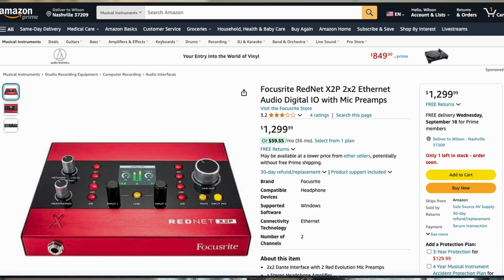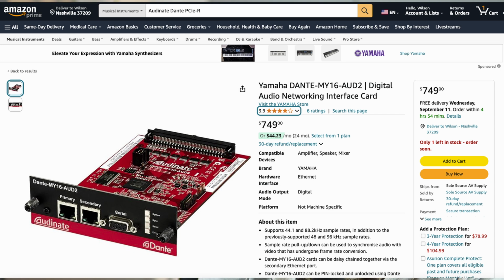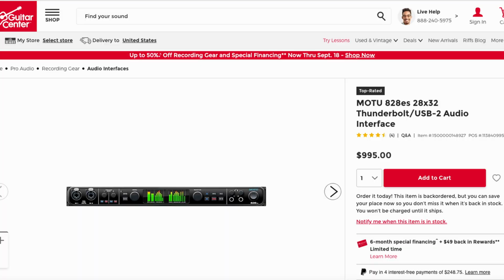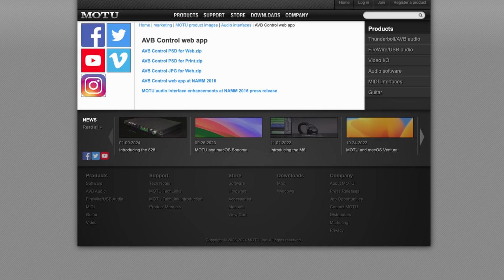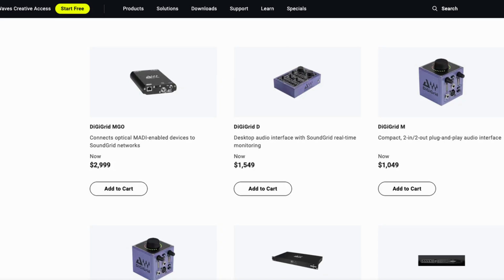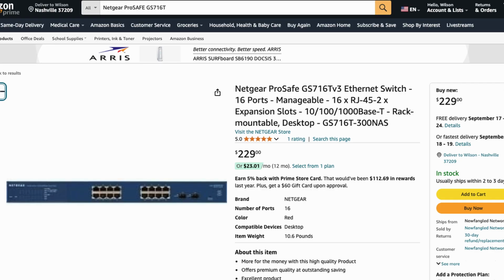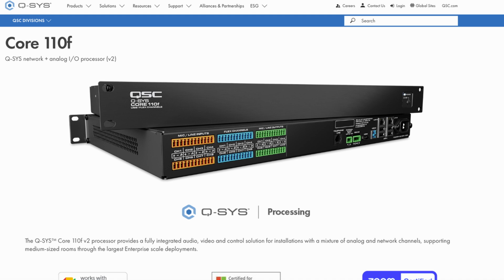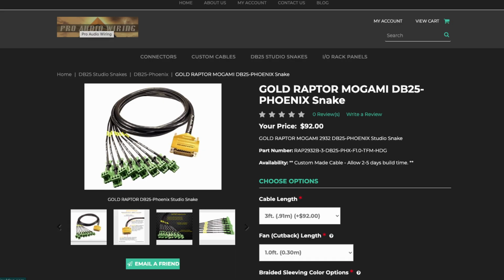Dante, AVB, & More... The Best Audio Over Ethernet Systems for Home Studios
Home Recording Studio: Build It Like The Pros by Rod Gervais
Home Recording Studio Design by Philip Newell
Master Handbook Of Acoustics by F. Alton Everest and Ken Pohlmann

Introduction
In today’s home recording studio world, high-quality audio transmission over Cat5/Cat6 has become a game changer. From real-time audio processing to networked systems that allow for future scalability, audio over IP (AoIP) solutions offer a flexible, affordable way to streamline your workflow. In this guide, we’ll explore the best systems for home studios, what hardware and software you’ll need, and a price breakdown for each option.

1. Dante by Audinate
Dante-Enabled Audio Interfaces: Focusrite RedNet X2P ($1,300) or
Yamaha Tio1608 ($1,550)
Dante Switch: Netgear ProSAFE GS724T ($300)
Optional Dante PCIe Card: Audinate Dante PCIe-R ($750)
Software Needed:
Dante Virtual Soundcard: ($50).
Dante Controller: Free software for managing your Dante network.
Estimated Price: $1,680 - $3,000 for a basic setup.

Best For: Small to large home studios that require real-time recording and monitoring with the ability to expand over time.

2. AVB (Audio Video Bridging)

AVB Interfaces: MOTU 828es ($995) PreSonus StudioLive 32R ($1,700)
AVB-Compliant Switch: Extreme Networks X440-G2 (~$750)
Software Needed:

PreSonus UC Surface (free) for StudioLive or MOTU AVB Control (free).
 Estimated Price: $1,745 - $2,450 for a basic setup.

Best For: Small to medium-sized home studio setups that are budget-conscious but need reliable audio performance.

3. SoundGrid by Waves

Hardware Needed:

SoundGrid Audio Interface: DiGiGrid MGB ($3,000) or any Soundgrid Compatible Interface ($1,050+)
Optional: Waves SoundGrid Proton Server ($849)
Switch: Netgear ProSAFE GS716T ($230).
Software Needed:

SoundGrid Studio: Free with SoundGrid hardware.
Optional Plugins: Waves Plugin Bundles (~$200 - $600 depending on the bundle).
Estimated Price: $1,280 - $4,079+ for a basic setup, depending on the hardware and plugins used.

Best For: Home studios that already use Waves plugins and need real-time processing for recording and mixing.

For home studio setups using Waves SoundGrid, a DiGiGrid MGB or another SoundGrid-compatible interface is essential to convert your audio into the network. However, the Waves Proton Server is optional. While not required for the system to function, it provides the power needed for real-time Waves plugin processing, making it a great addition for those working in live sound or heavy plugin environments.

4. Q-SYS by QSC (AES67 Support)

Hardware Needed:

Q-SYS Core 110f (~$2,300): Integrates audio, video, and control in one system.
DB25 to Phoenix Connector Cable ($100-200) - Allows you to patch from your audio interface into the Core 110f and convert that audio to ethernet.
Software Needed:

Q-SYS Designer Software: Free with the Q-SYS system.
Estimated Price: $3,000 - $4,000 for a basic setup.

Best For: Advanced home studios or content creators who want to integrate audio, video, and control into a single networked solution.

Conclusion
When deciding which system to use in your home recording studio, it's important to consider both your current needs and future scalability.

Best All-Around Choice: Dante is the most flexible and future-proof option, perfect for growing studios.
Best Budget Option: AVB offers a reliable, cost-effective solution for small to mid-sized studios.
Best for Real-Time Processing: SoundGrid is ideal if you need real-time plugin processing with high channel counts.
Best for Advanced Needs: Q-SYS is a powerful, all-in-one system for studios incorporating both audio and video production.
No matter your choice, investing in audio over Cat5/Cat6 systems will ensure that your home recording studio is equipped for today’s demands while staying flexible for future expansions.

0:00 - Intro
1:11 - Overview of Systems
1:40 - What is audio over ethernet?
3:39 - Dante By Audinate
6:56 - AVB - Audio Video Bridging
9:23 - SoundGrid by Waves
13:00 - Q-SYS by QSC
16:48 - Conclusion